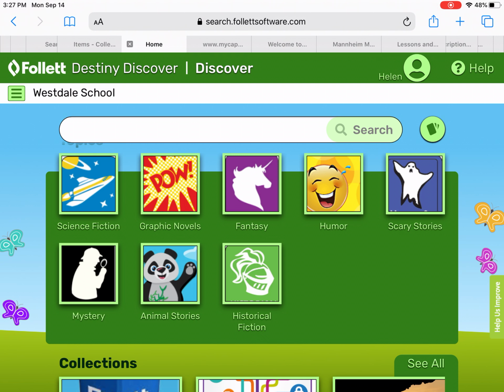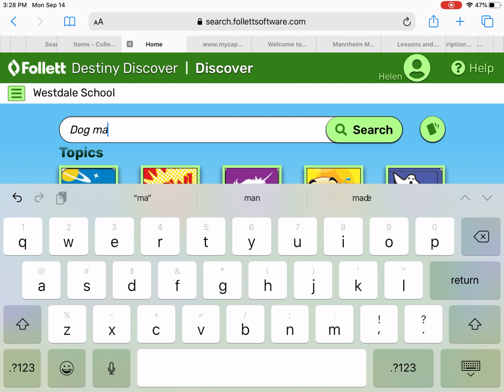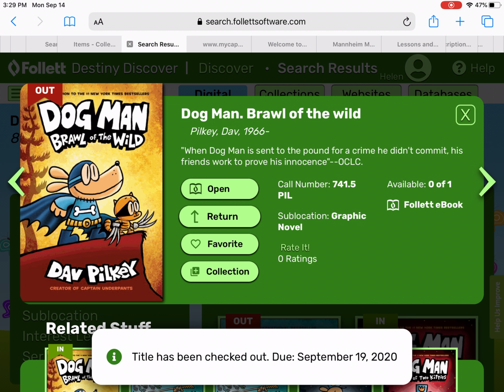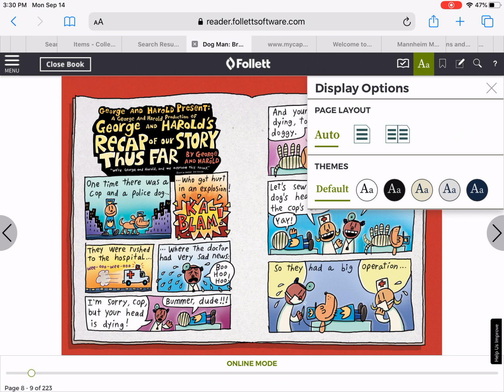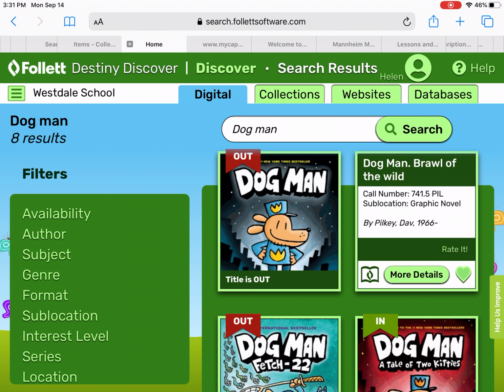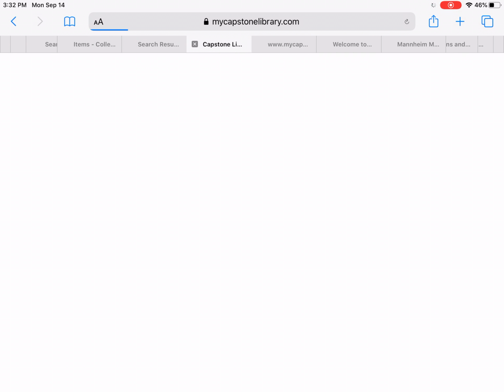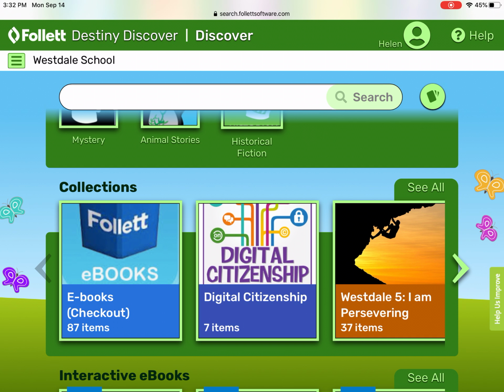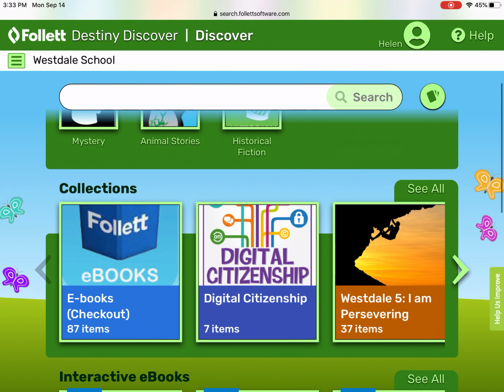Using Destiny Discover Library Catalog